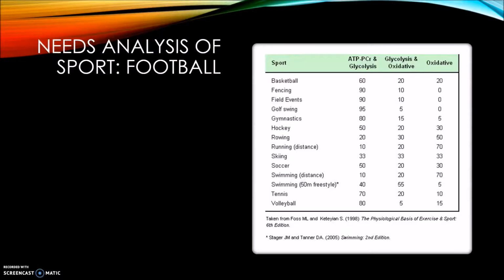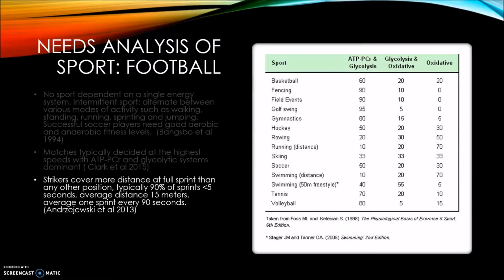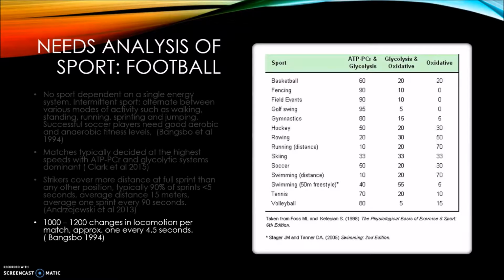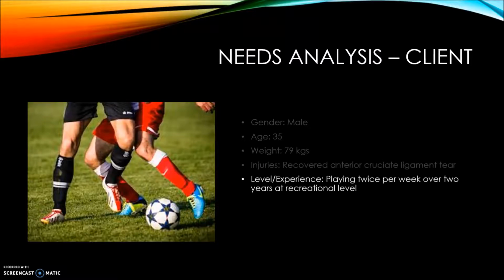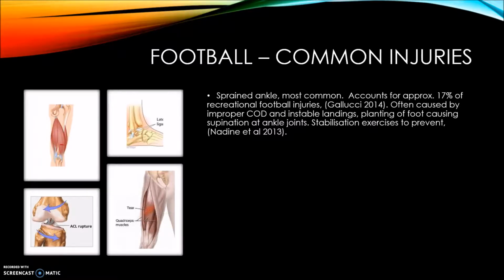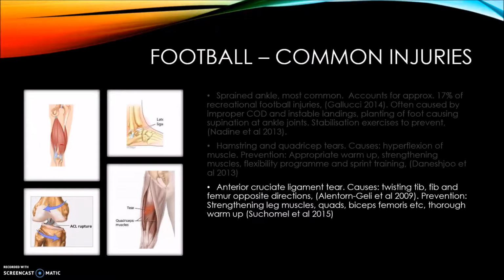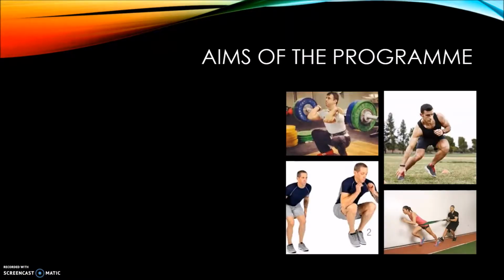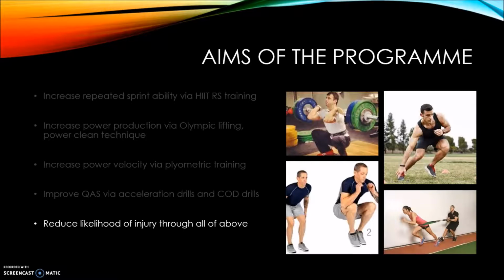High Performance Coaching Methods University Video Project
References.
Alentorn-Geli, E., Myer, G.D., Silvers, H.J., Samitier, G., Romero, D., Lázaro-Haro, C. & Cugat, R. (2009) ‘Prevention of non-contact anterior cruciate ligament injuries in soccer players. Part 1: Mechanisms of injury and underlying risk factors.’ Knee surgery, sports traumatology, arthroscopy.17(7) pp. 705-725.
Andrzejewski, M., Chmura, J., Pluta, B., Strzelczyk, R. & Kasprzak A. (2013) ‘Analysis of sprinting activities of professional soccer players.’ The Journal of Strength and Conditioning Research.’ 27(8) pp. 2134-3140
Bailey, S.J., Wilkerson, D.P., Dimenna, F.J. & Jones, A.M. (2009) ‘Influence of repeated sprint training on pulmonary O2 uptake and muscle deoxygenation kinetics in humans.’ Journal of Applied Physiology. 106(6) pp. 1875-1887.
Bansgbo, J., Norregard, L. & Thorso F. (1994) ‘Activity profile of competition soccer.’ Canadian Journal of Sports Science, 16(2) pp. 110-116.
Bangsbo, J. (1994) Fitness training in football: A scientific approach. Bagsvaerd: HO Storm.
Bedoya, A.A., Miltenberger, M.R. & Lopez, R.M. (2015) ‘Plyometric training effects on athletic performance in youth soccer athletes: A systematic review.’ The Journal of Strength and Conditioning Research. 29(8) pp. 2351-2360.
Bishop, D (2003) ‘Warm-up. Potential mechanisms and the effects of passive warm-up on performance.’ Sports Medicine 33 pp. 439-454.
Buchheit, M. & Lauresen, P.B. (2013) ‘High intensity interval training, solutions to the programming puzzle.’ Sports Medicine. 43(5) pp. 313-338.
Chimera, N.J., Swanik, C.B., & Straub, S.J. (2004) ‘Effects of plyometric training on muscle activation strategies and performance in female athletes.’ Journal of Athletic Training. 39(1) pp. 24-31.
Clark, M.A., Lucett, S.C. & Sutton (eds.) (2015) NASM essentials of sports performance training. Burlington: Jones & Bartlett Learning.
Devries, H.A. & Housh, J. (1995) Physiology of exercise for physical education, athletics and exercise science. Debuque: Brown Publishing.
Daneshjoo, A., Rahnama, N., Mokhtar, A.H. & Yusof, A. (2013) ‘Effectiveness of injury prevention programs on developing quadriceps and hamstrings strength of young male professional soccer players.’ Journal of Human Kinetics. 39 pp. 115-126.
Epsen, T., Shalfawi, S.A., Haugen, T. & Enoksen, E. (2011) ‘The effect of 40-m repeated sprint training on maximum sprinting speed, repeated sprint speed endurance, vertical jump, and aerobic capacity in young elite male soccer players.’ The Journal of Strength and Conditioning Research. 25(9) pp. 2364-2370.
Foss, M.L. & Keteyian, S. (1998) in Stager, J.M. & Tanner, D.A. (2005) Swimming. 2nd ed., Oxford: Blackwell Science.
Gallucci, J. (2014) Soccer injury prevention and treatment: A guide to optimal performance for players, parents and coaches. New York: Demos Health.
Garhammer, J. (1980) ‘Power production by Olympic weightlifters.’ Medicine and Science in Sports and Exercise. 12(1) pp. 54-60.
Hoffman, J. (2002) Physiological aspects of sports training and performance. Champaign, IL: Human Kinetics.
Jeffreys, I. (2007) ‘Warm-up revisited: The ramp method of optimizing warm-ups.’ The Journal of Strength and Conditioning Research. 6 pp. 12-18.
Jesse, J.P. (2016) ‘Olympic lifting movements endanger adolescents.’ The Physician and Sports Medicine. 5(7) pp. 60-67
Myer, G.D., Ford, K.R. & McLean, S.G. (2006) ‘The effects of plyometric versus dynamic stabilization and balance training on lower extremity biomechanics.’ The American Journal od Sports Medicine. 34(3) pp. 345-349.
Nadine, A., Gabbe, B., Cook, J., Lloyd, D., Donnelly, C., Nash, C. & Finch, C. (2013) ‘Could targeted exercise programmes prevent lower limb injury in community Australian football? ’Sports Medicine.’ 43(8) pp. 751-757.
Pinto, J.H., Pinto, L.R. & Luis, M. (2014) ‘The effect of different 5178warm-up protocols in repeated sprint ability and performance.’ Revista Portuguesa De Ciencias Do Desporto. S1A/S1R pp. 458-459.
Simic, L., Sarabon, N., & Markovic, G. (2013) ‘Does pre-exercise static stretching inhibit maximal muscular performance? A meta analytical review.’ Scandanavian Journal of Medicine, Science and Sports 23 pp. 131-148
Suchomel, T., Comfort, P. & Stone. M. (2015) ‘Weightlifting pulling derivatives: Rationelle for implementation and application.’ Sports Medicine. 45(6) pp. 823-840.
Vetter, R.E. (2007) ‘Effects of six warm-up protocols on sprint and jump performance.’ Journal of strength and conditioning Research. 21(3) pp. 819-823.
Wilkerson, G.B., Colston, M.A., Short, N.I., & Neal, K.L. (2004) ‘Neuromuscular changes in female collegiate athletes resulting from a jump training program.’ Journal of Athletic Training. 39(1) pp.17-23.